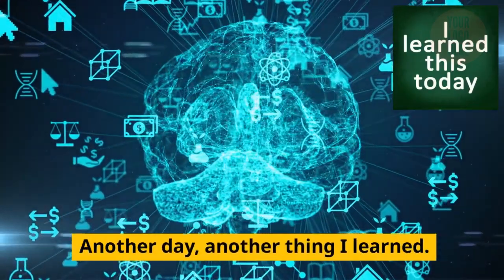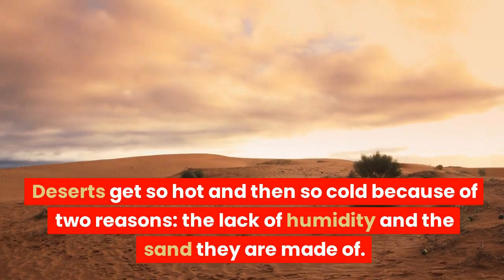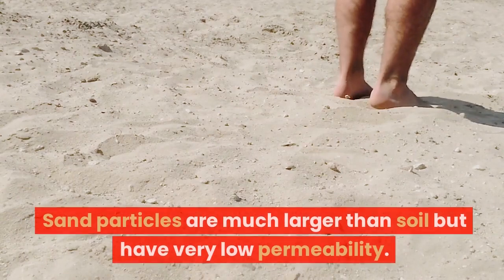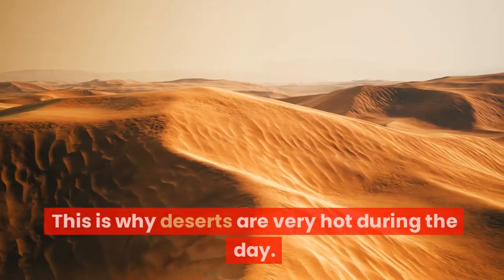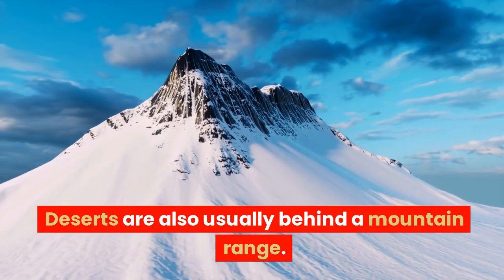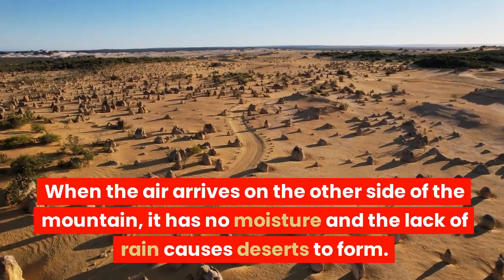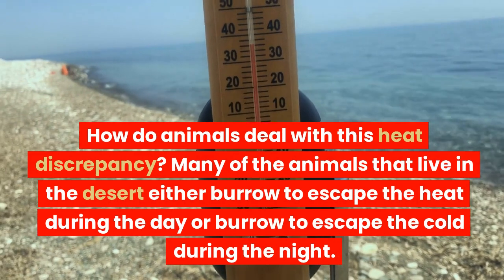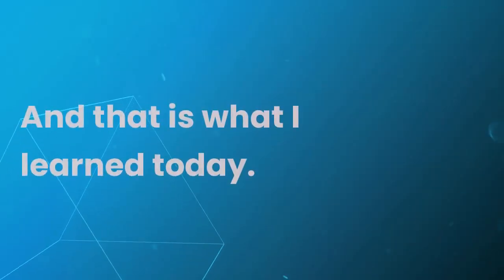Why are deserts cold at night? - I learned this today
I learned this today.
How come deserts are hot in the day but cold at night? Today, I found out.

What did you find out today? Let's learn together.

You can also use this if you want to study English. Short English listening passages.　英語のリスニングのいい材料になります。

Sources